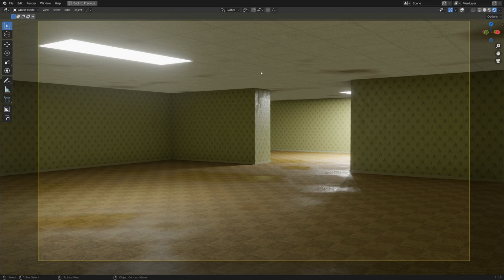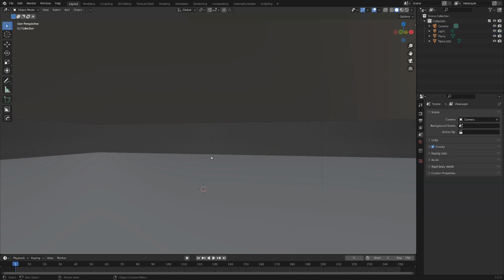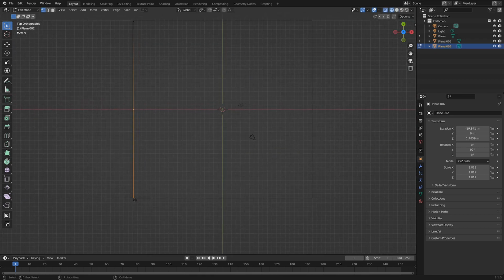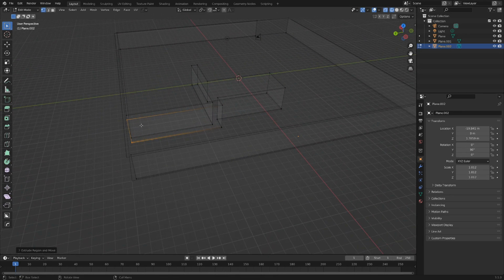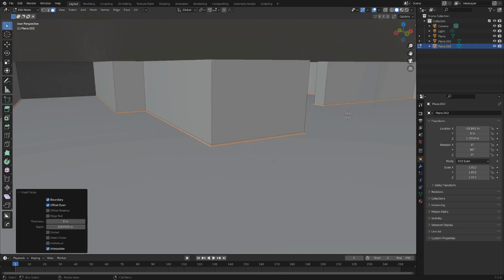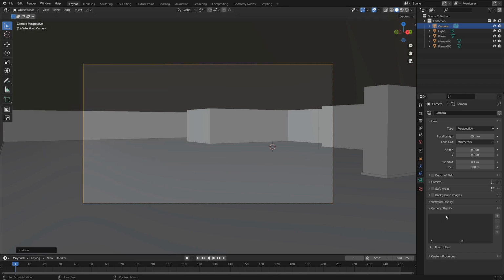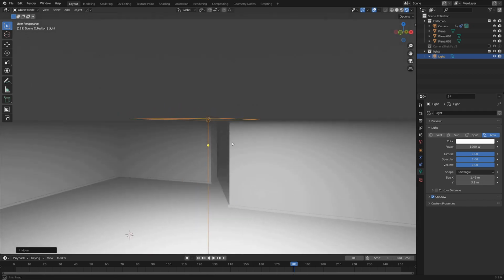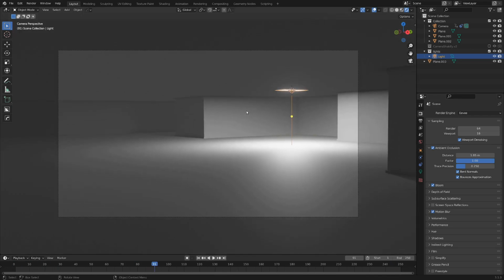How I made the backrooms